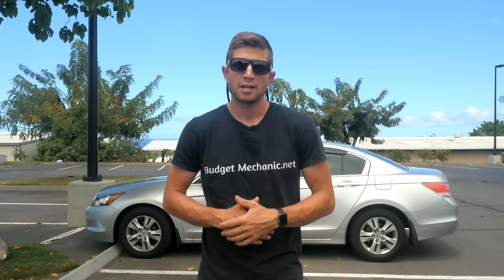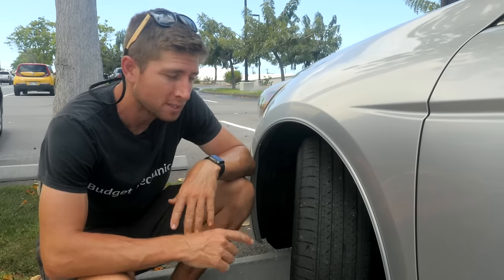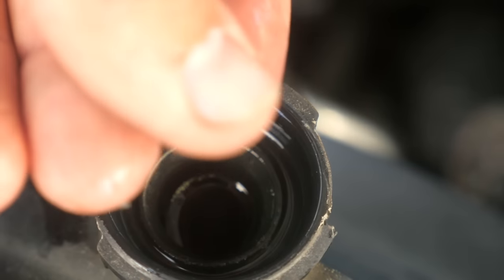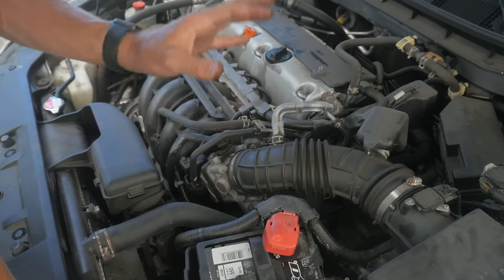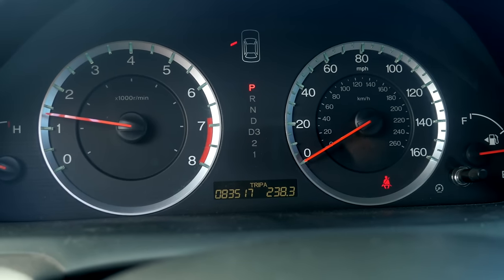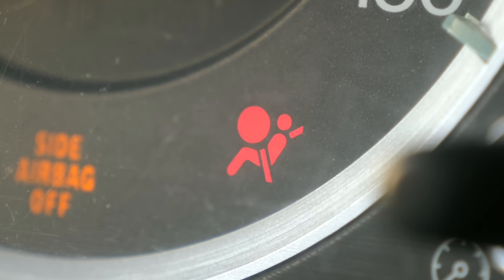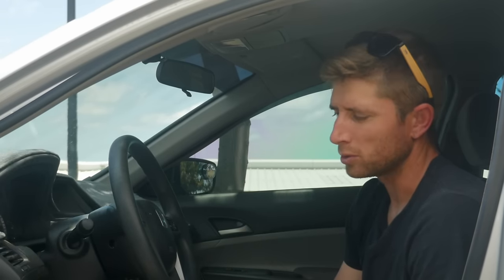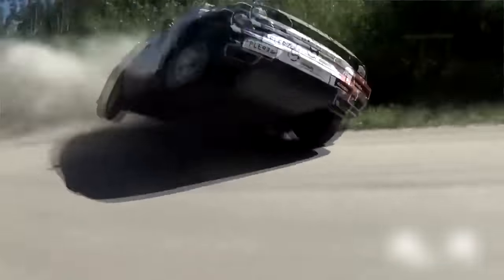How to Inspect a Used Car For Red Flags and Not Get Scammed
In this video Josh reveals 8 RED FLAGS to look for when shopping for a used car. These are things most buyers won't think to look for but could mean BIG EXPENSES looming in the near future. If you check for these issues you could save yourself from buying a lemon.

Complete Used Car CheckList:

Model Research:
Common defects and problems
Basic maintenance costs and intervals
Repair costs
Aging price point

Exterior:
Body condition dents, rust, scratches, etc.
Look for uneven panels or mismatched paint
Doors, hood and trunk easy or difficult to open and close
Tire tread condition and wear
Same-branded tires
Light function and condition

Interior:
Signs of moisture or water damage
Unusual or offensive smells
Overly worn or torn upholstery
Seat adjustment equipment
Instrument cluster function and condition
Controls and switches working properly
Roof or top condition and signs of leaking

Under the Hood:
Belts and hoses
Radiator
Underside of the hood for signs of fluid
All the fluids (level and color)
Leaking underneath the car.
Oil color should be a warm brown.
Transmission fluid (smell/color)

Test Drive:
Dash light functions
Highway and city streets
Climb and descend hills
Unusual vibrations or noises
Transmission shifts smoothly
Smooth and appropriate power
Brake stopping power and regularity
Heat/AC function
Smooth Idle
Exhaust color

Final Steps:
Mechanic inspection
Vehicle History Report
VIN matches legal documents
Title/Seller name match
Clean title
Physical Title